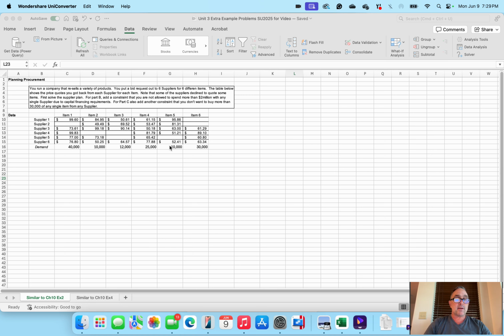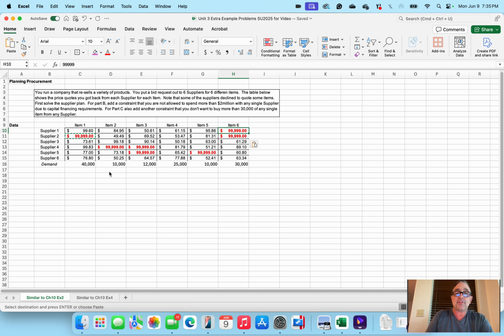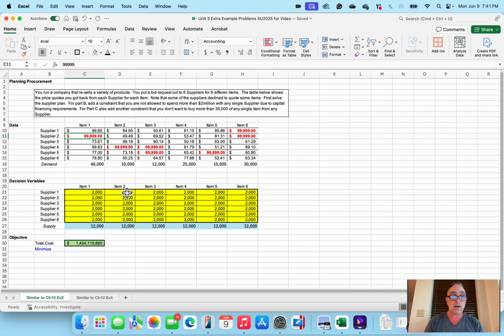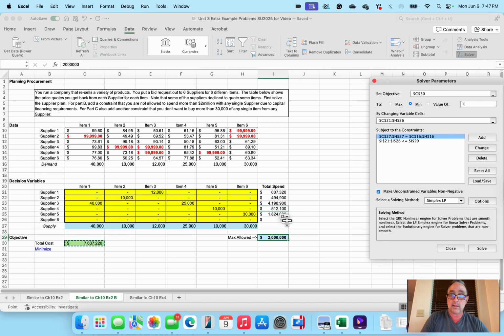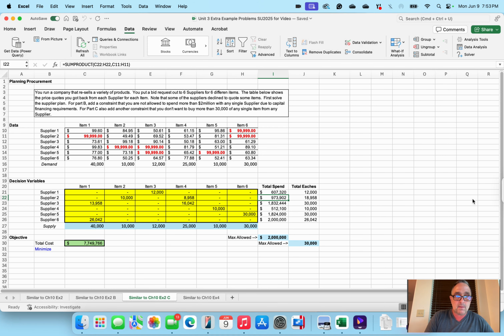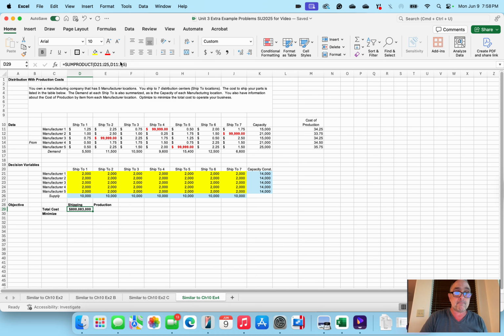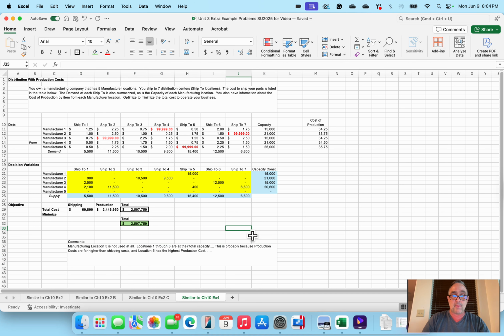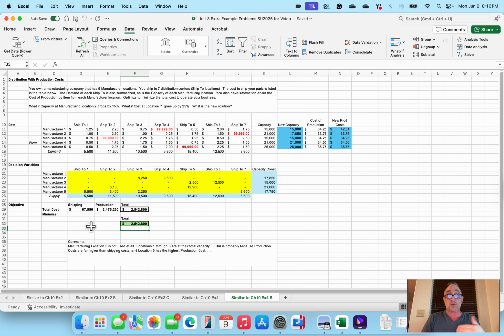NEW Example Problems Similar to Ch10 Ex2 and Ex4 SU2025